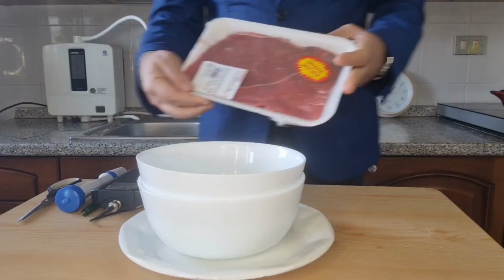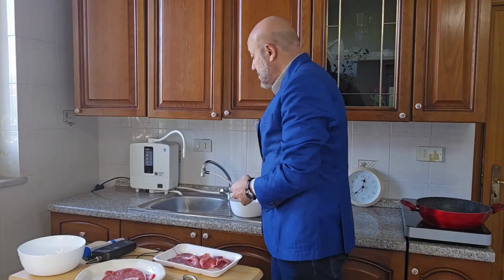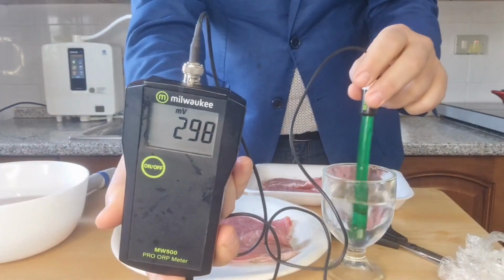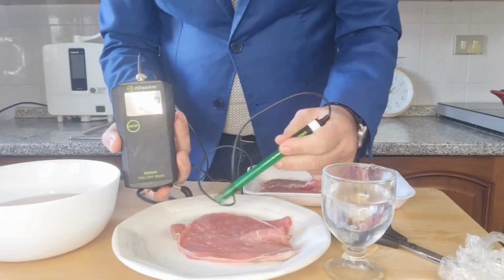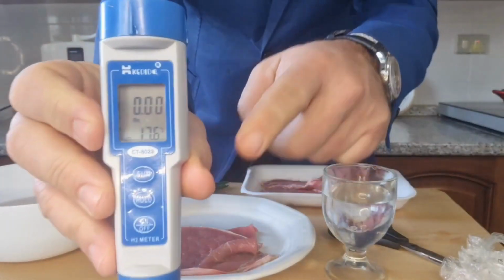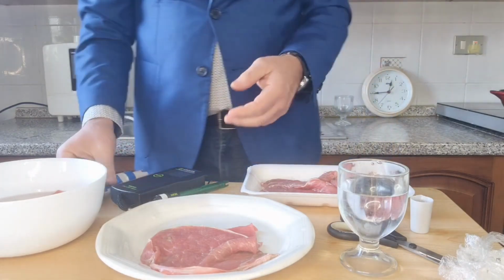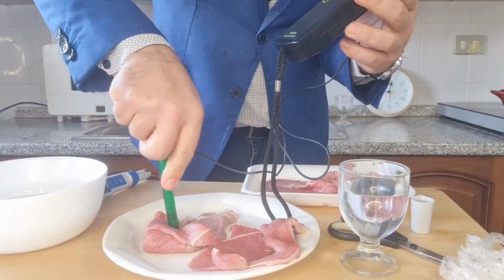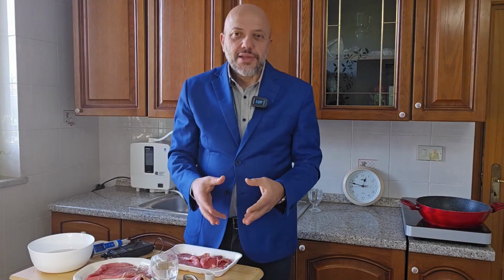Can a Slice of Meat Become Antioxidant? Discover the Power of Molecular Hydrogen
In this video, Davide Campanella explores how a simple slice of meat can gain antioxidant properties after being immersed in molecular hydrogen-rich water.

Using empirical demonstrations with precise scientific instruments, he shows the measurable oxidative changes in food. A powerful and visual way to understand the real antioxidant effect of hydrogen-infused water.

This is not theory — it's applied science that could transform the way we prepare and understand food.